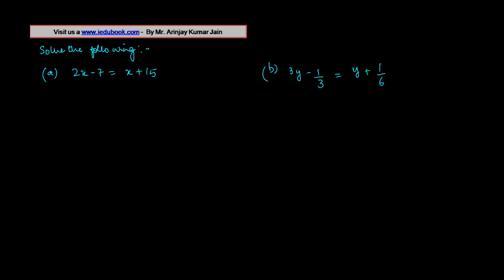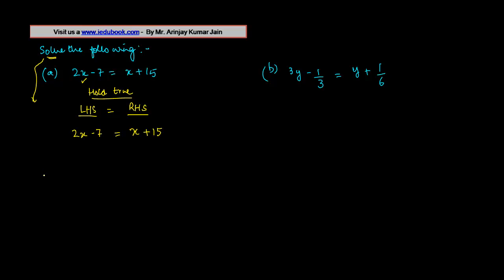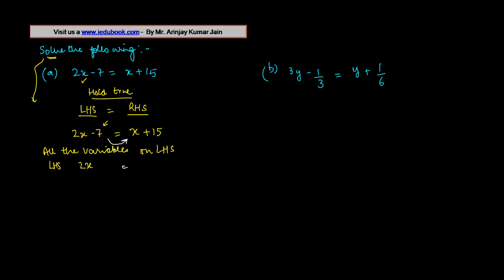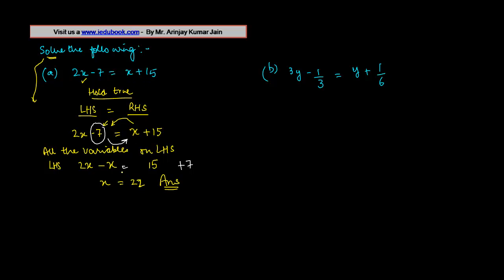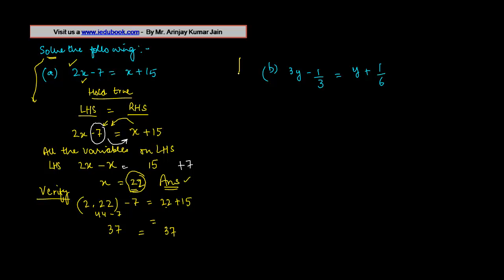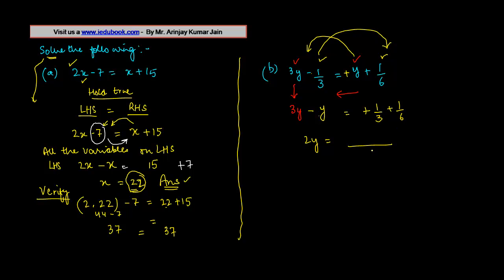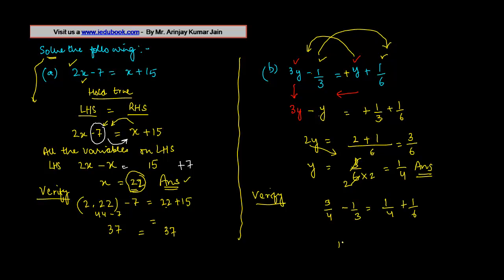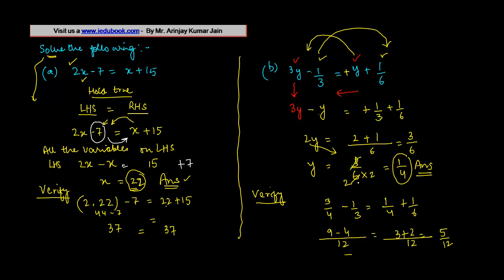Solving the Linear Equation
Solving Linear equalities comprising of Decimals